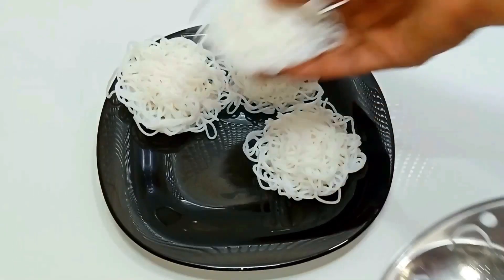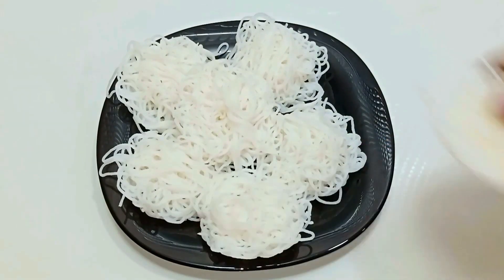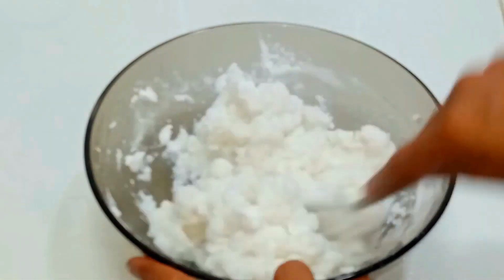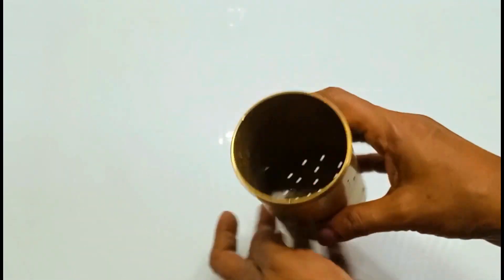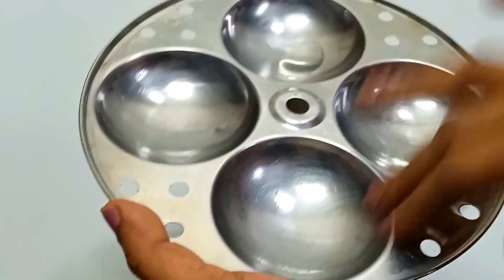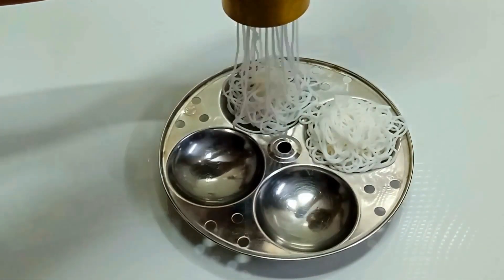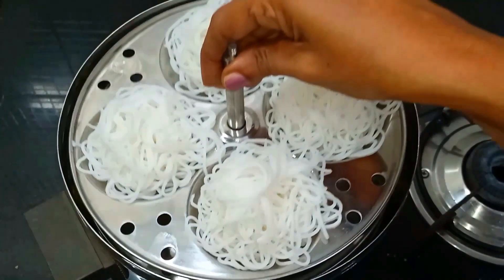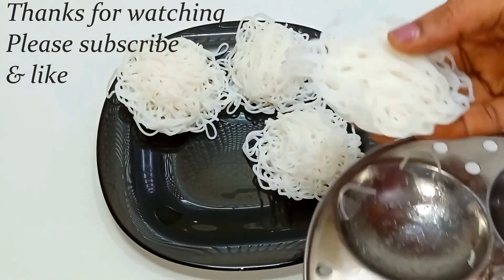നല്ല സോഫ്റ്റ്‌ ഇടിയപ്പം തയ്യാറാക്കാം വളരെ എളുപ്പത്തിൽ / /Kerala style Idiyappam Recipe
kerala style idiyappam recipe.